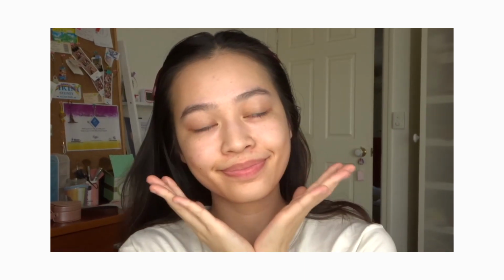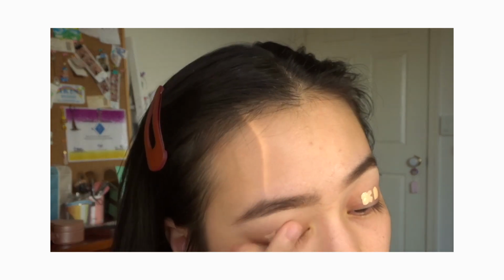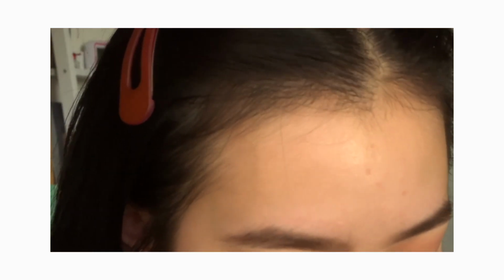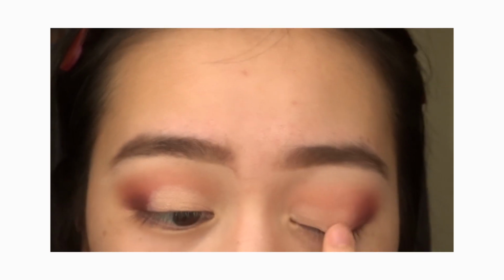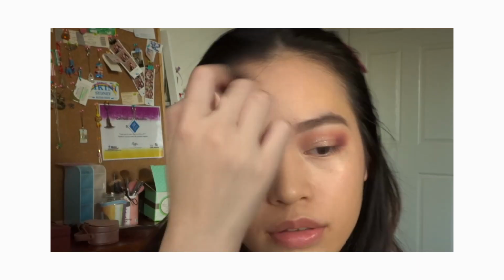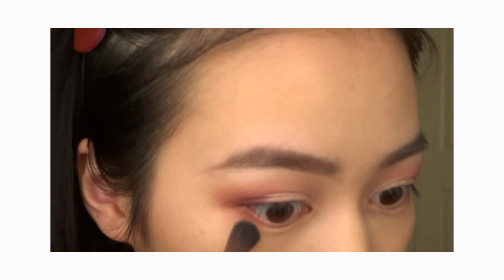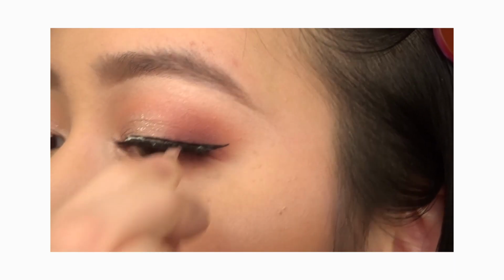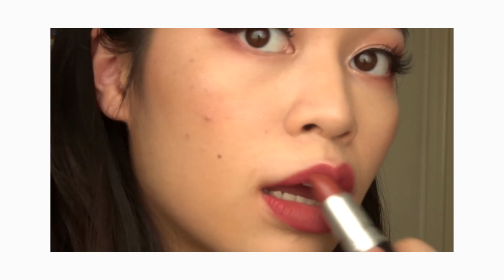誰說亞洲臉不能駕馭歐美妝容！！！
幻日日常/歐美妝容大公開
Mirage Girl/ Sidney

Products I used:

Brows:
MAC Brow shader

Eyes:
the SAEM cover perfection tip concealer
Rimmel Stay matte (translucent)
BYS berries palette
Colourpop Midnight Masquerade
Aritaum Mono Eyes (G02)
Stila liquid eyeshadow (smoky storm)
Kiss me heroine make long and curl mascara

Face
Natio rosewater antioxidant serum
MAC studio fix fluid (NC20)
MAC Bronzing powder (Bronze)
Canmake powder cheeks (PW41 902G
Bobbi brown shimmer brick compact
NYX epic ink liner
shu uemura cover crayon

Lips
Laneige Lip sleeping mask (grapefruit)
NYX lingerie lip (exotic)
MAC matte lipstick (taupe)

其他彩妝影片連結：
幻日日常/ 舞台妝容分享 濃妝駕馭不了？ ft. Zoe